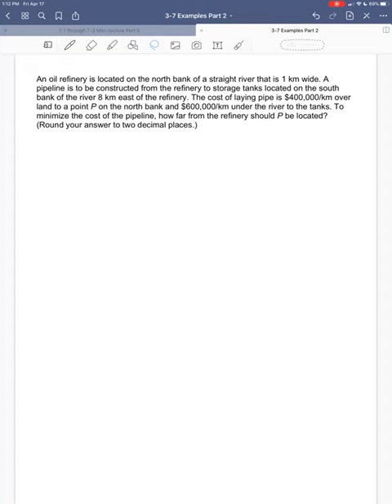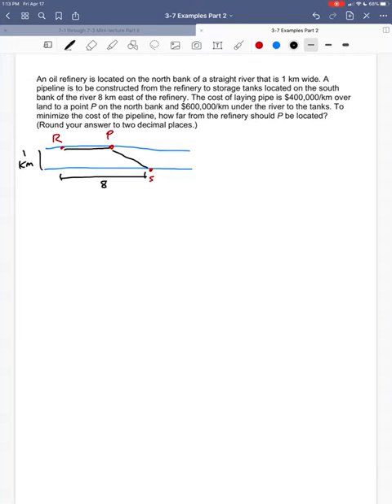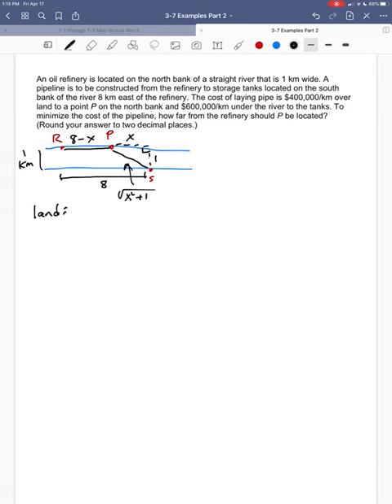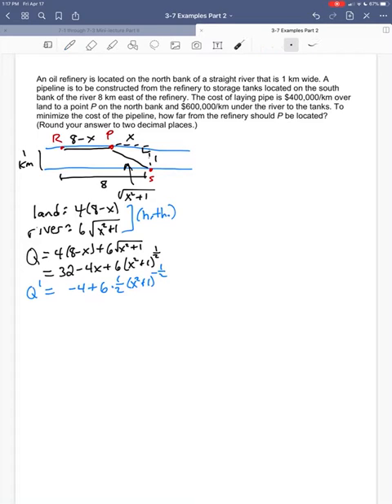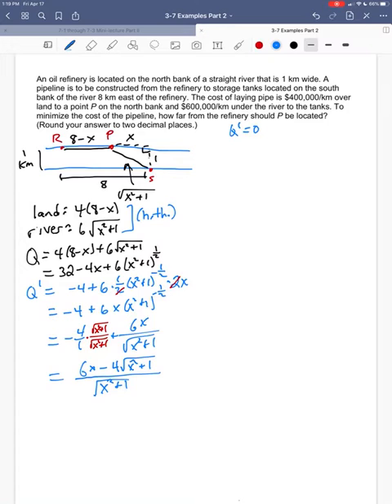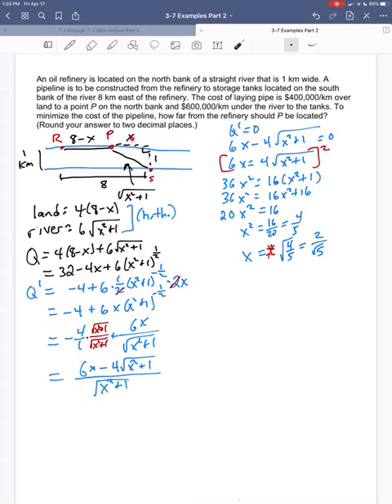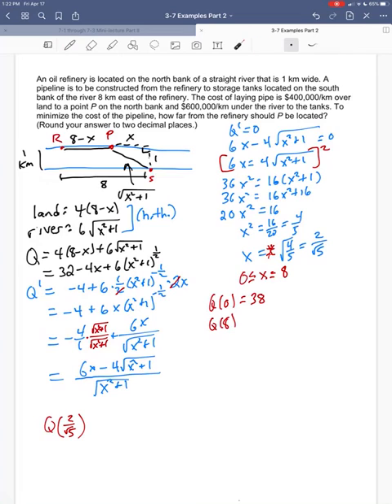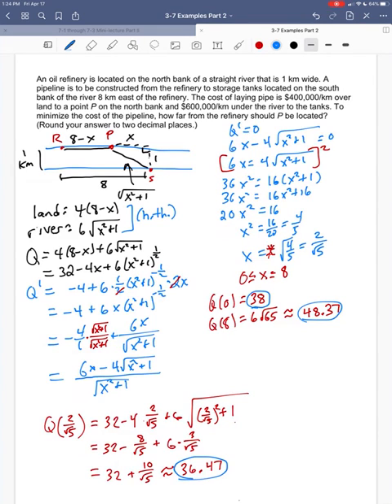Optimization Problems: Example 8